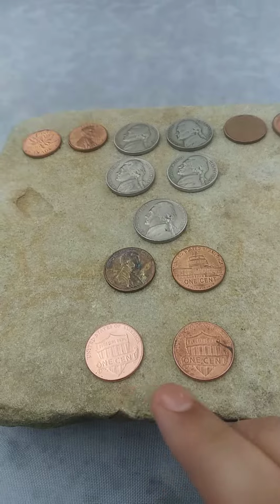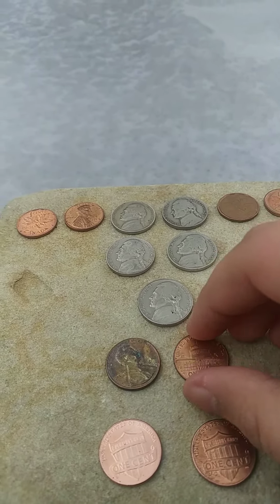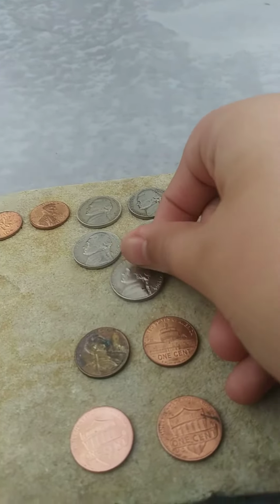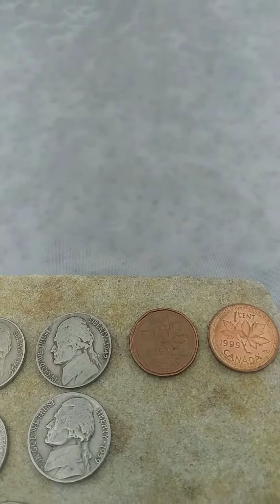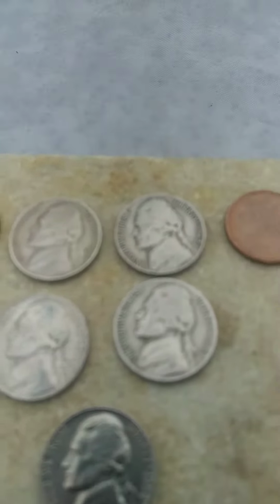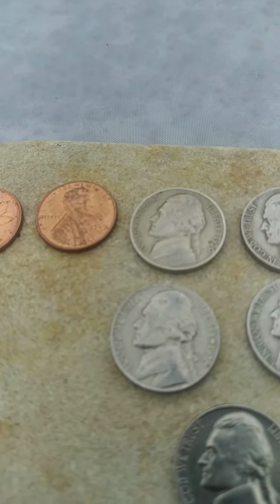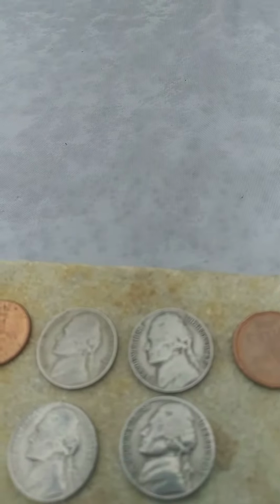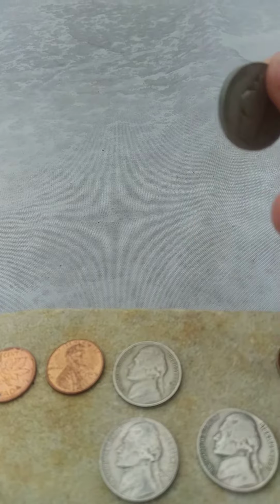1950 Nickel Found ~ P Or D? ~ Plus Other Finds! (& Another Semi-Key) - Coin Roll Hunting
Hello everyone! I'm filming this video outside because I thought I would film out there as a change and I hope you guys enjoy it anyway. anyway guys I really hope you enjoy. I found a two semi key date nickels and a bunch of other finds.

S O C I A L.   M E D